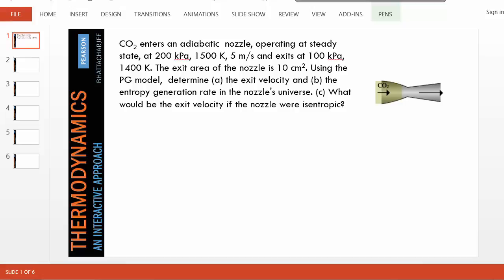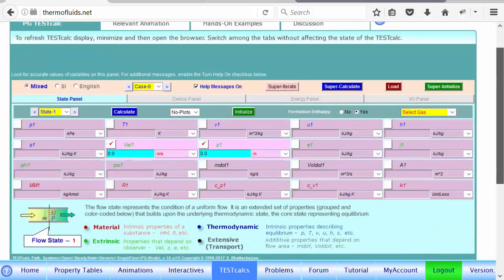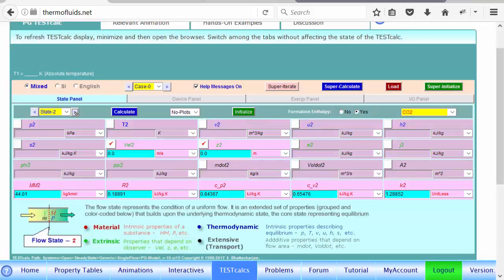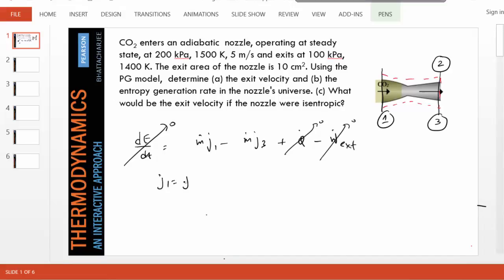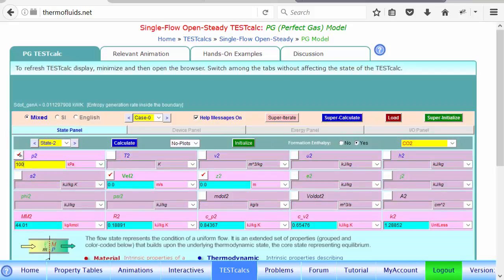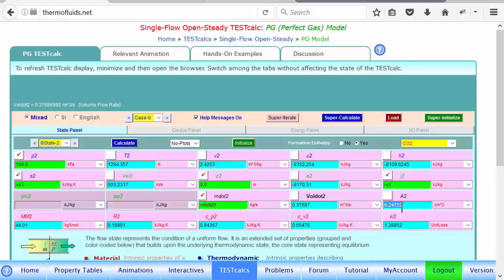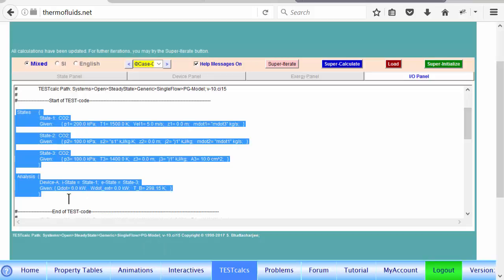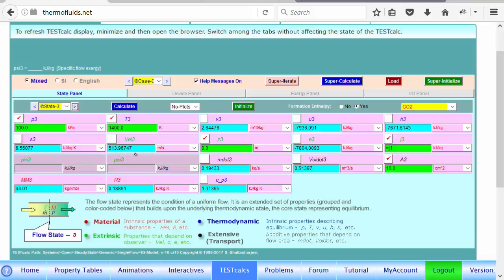ch4-gasNozzle-TESTsol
Analyze a nozzle using PC single-flow TESTcalc